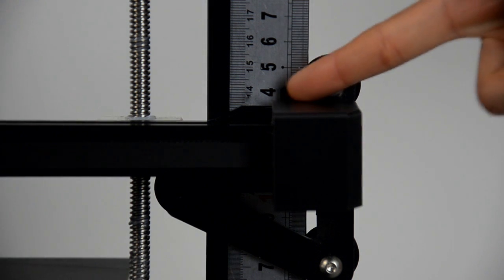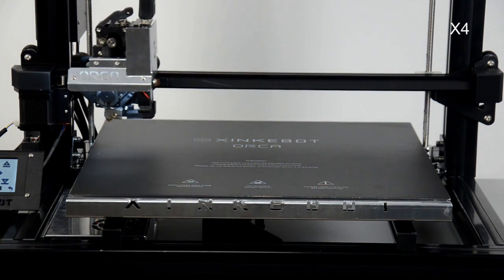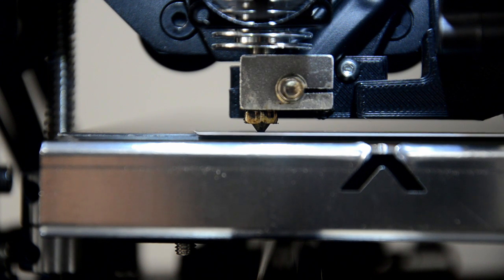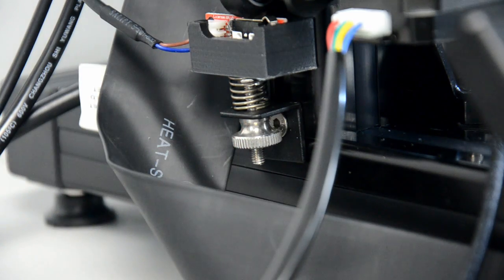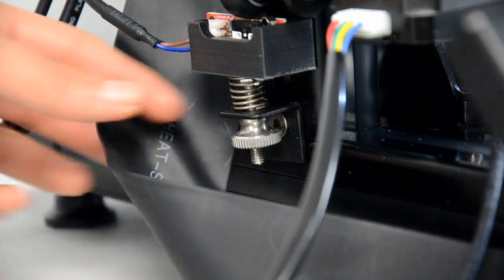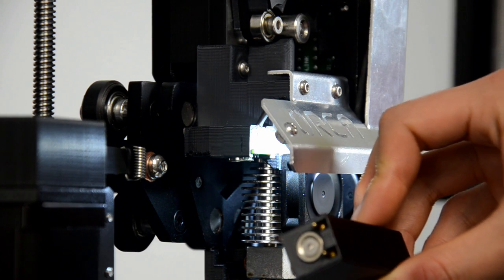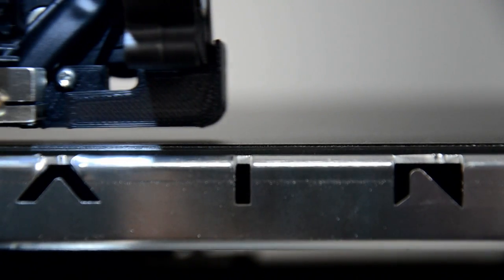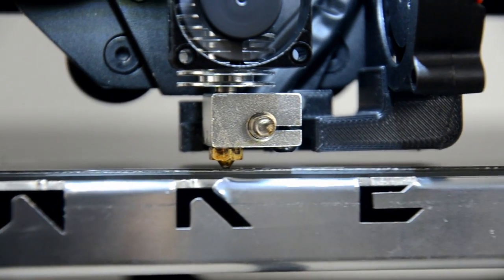Xinkebot Orca 2 Cygnus Auto-level Guide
This is the tutorial on auto bed leveling of Orca2 Cygnus 3D Printer. In this video, you will know how to use the auto leveling correctly.